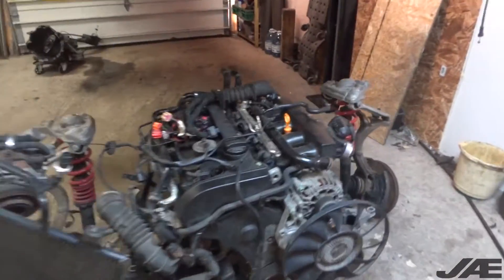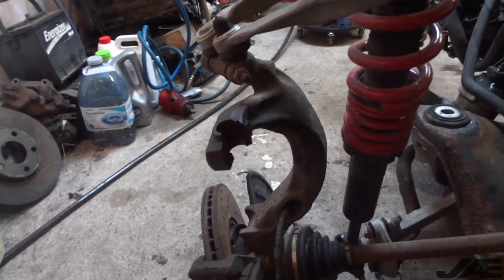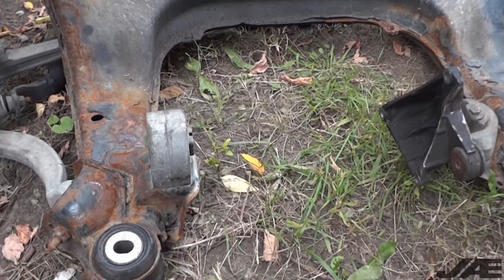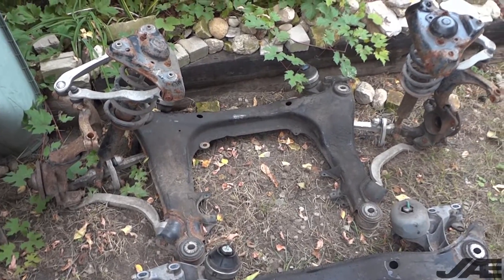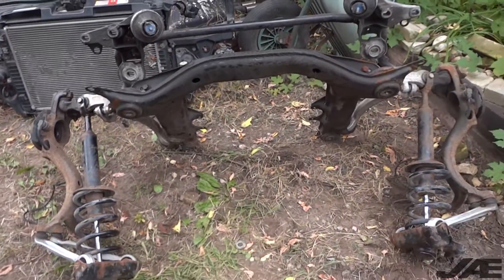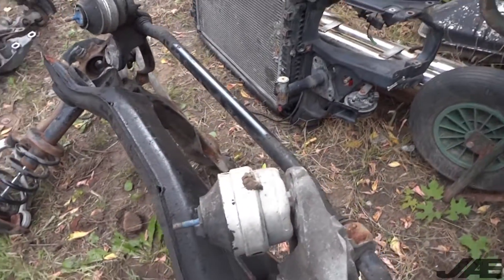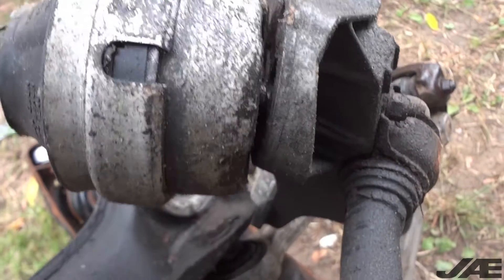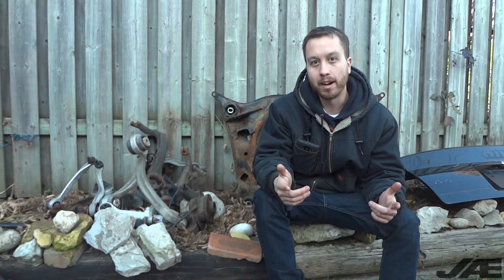Project B5 V8 EP2 - Subframe Swap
In this series we will be swapping a 4.2L V8 from an Audi A6 into a B5 A4.

In episode 2 we are replacing the stock 1.8T subframe with a v6 subframe in for the best and easiest mounting solution for the v8.  I also say "subframe" an extraordinary amount of times.